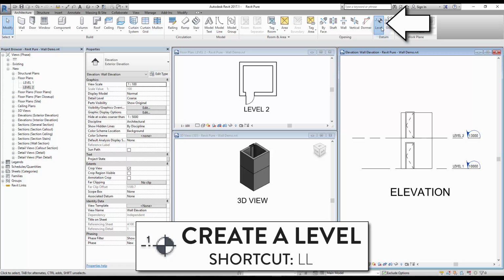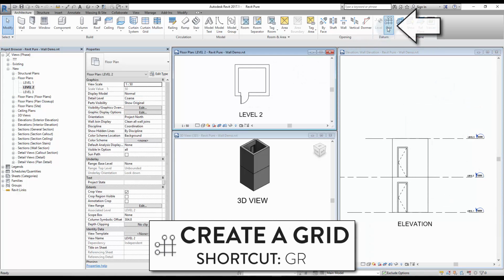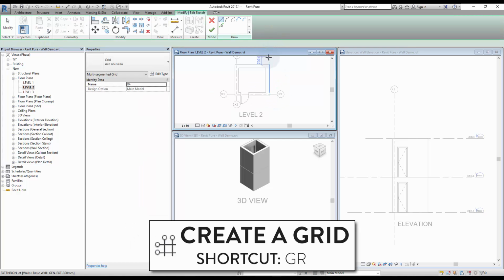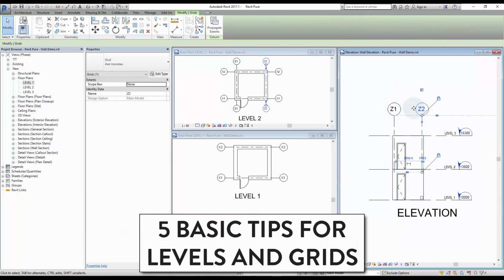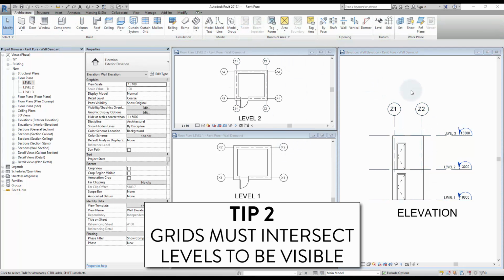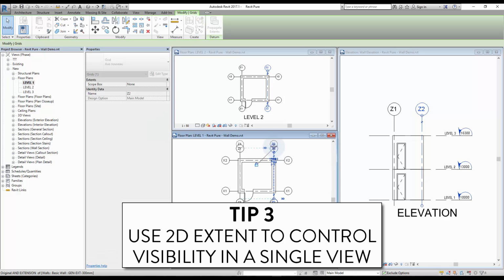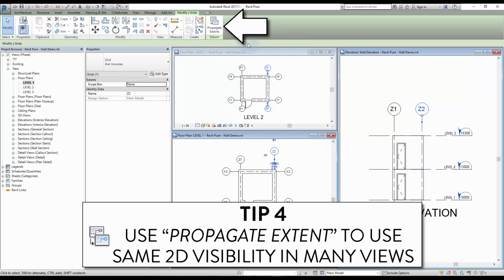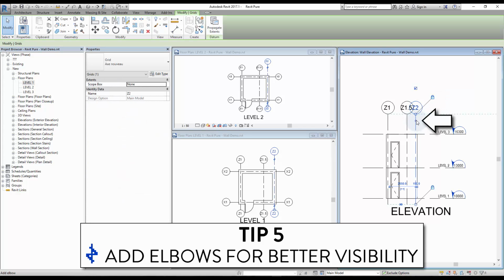RP Basics 04 Levels And Grids